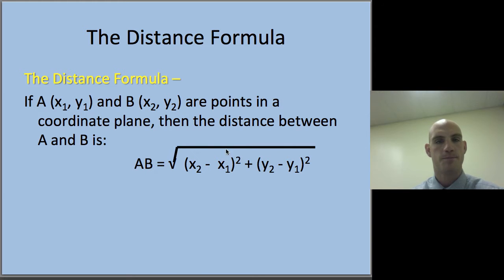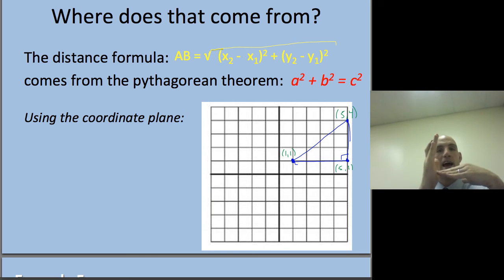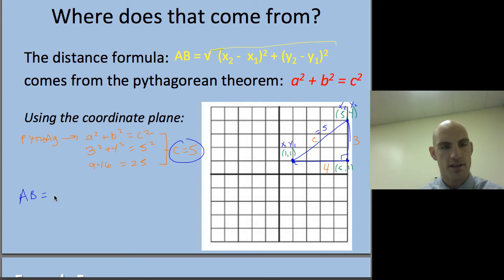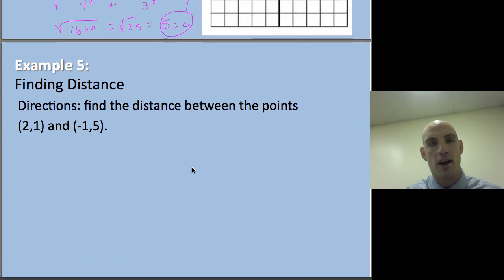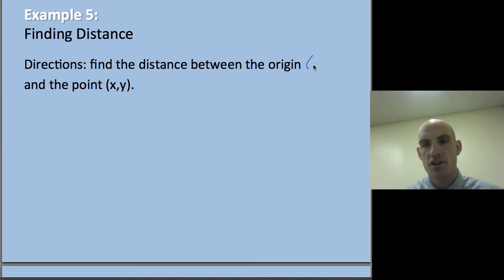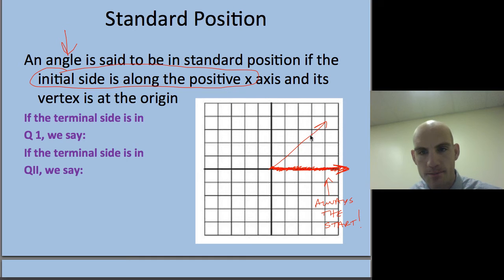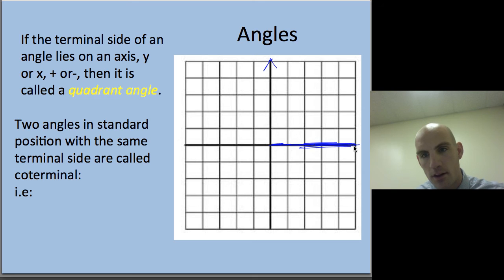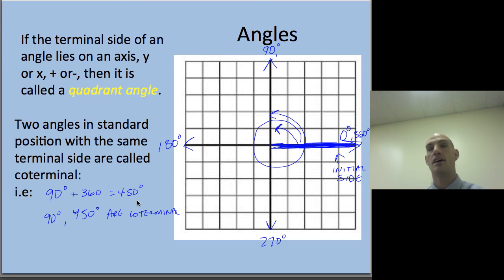Distance Formula and Standard Position.mp4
In this video, I will show you how to use distance and standard position in the coordinate plane.